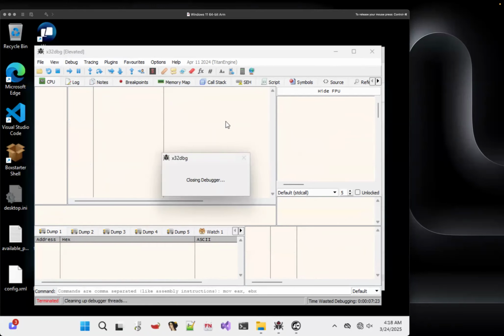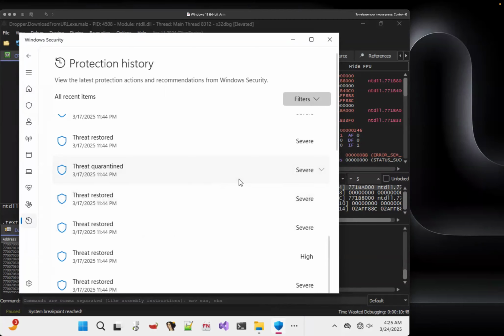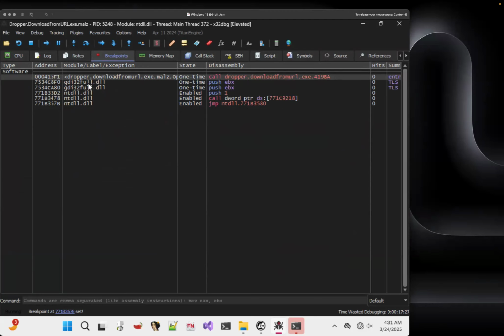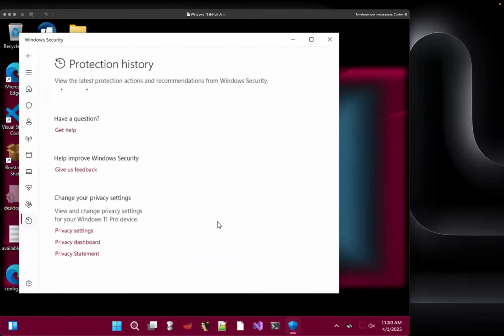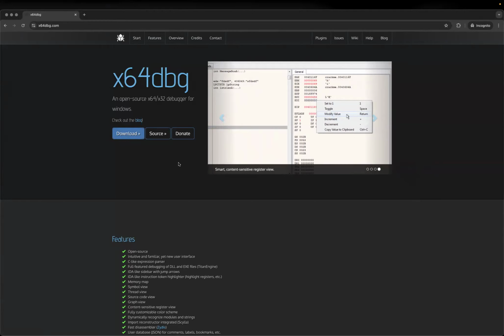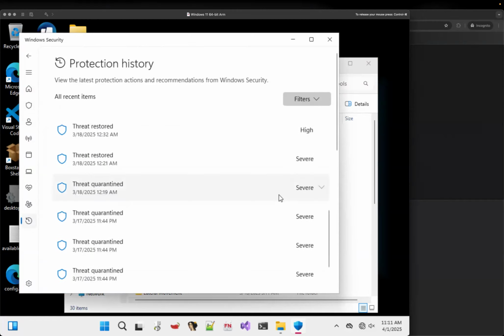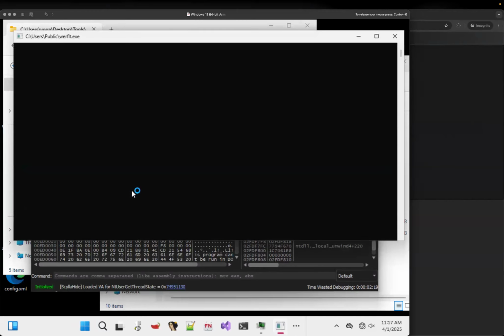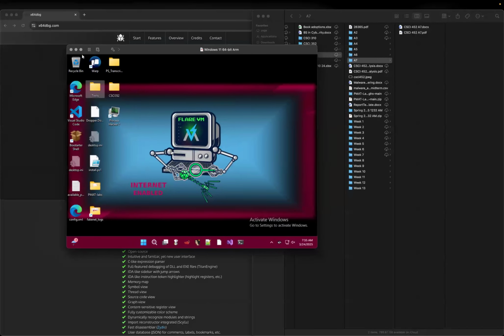CSCI 452 Spring 2025 - Week 10 Apr 01